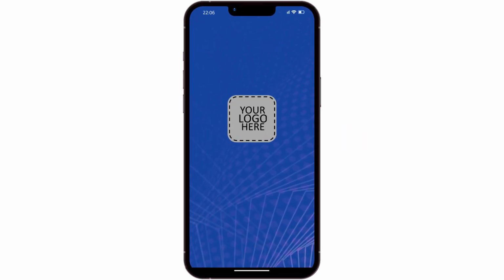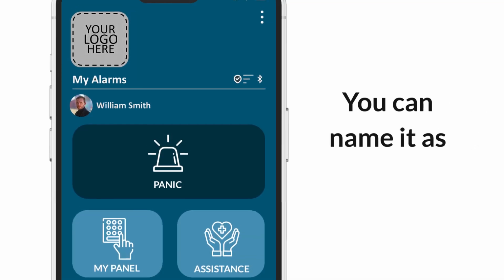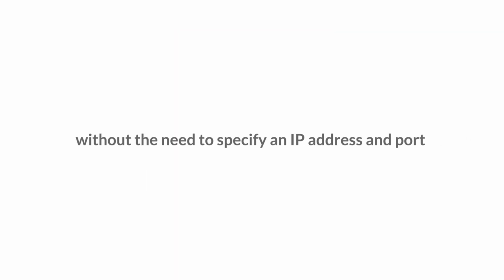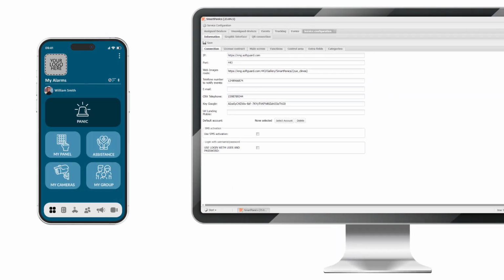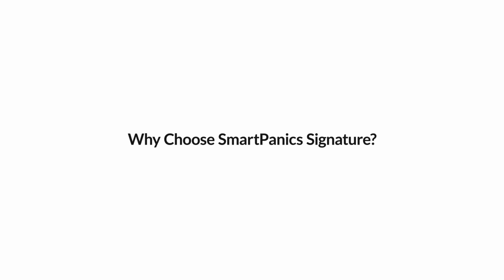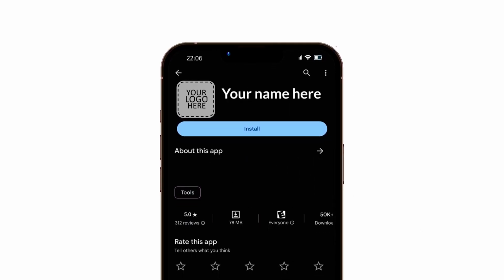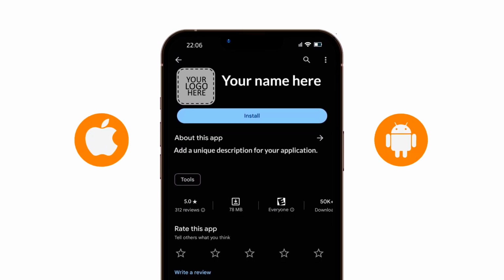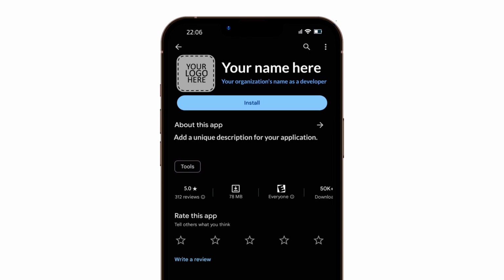SmartPanics Signature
🎥 Welcome to Video 15 of our SmartPanics tutorial series! 📲🔖

In this video, we'll introduce you to SmartPanics Signature, the white-label version of SmartPanics that allows you to imprint your organization's DNA on your very own app. 🌟

SmartPanics Signature empowers you to customize every aspect of your app, from its name and icon to its description in the app stores. Your organization takes center stage as the developer, enhancing brand visibility and recognition among users.